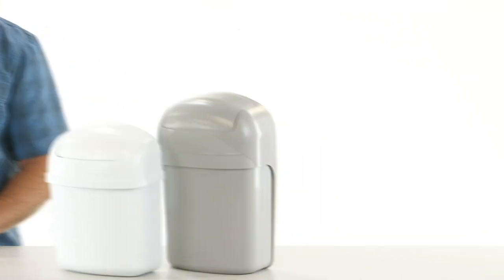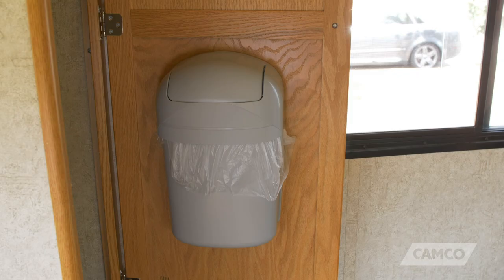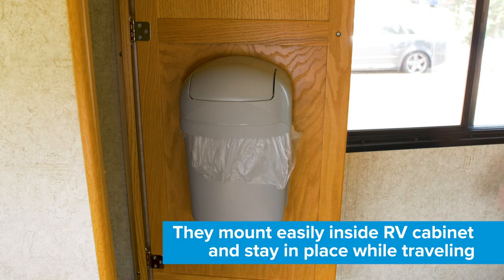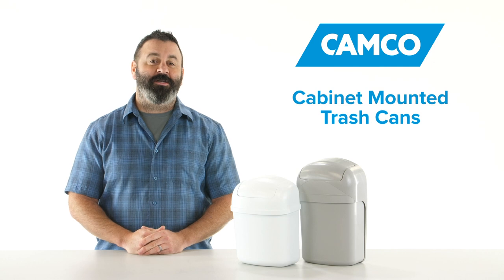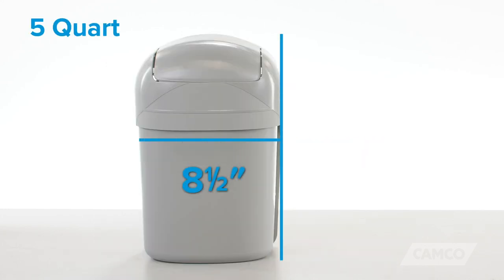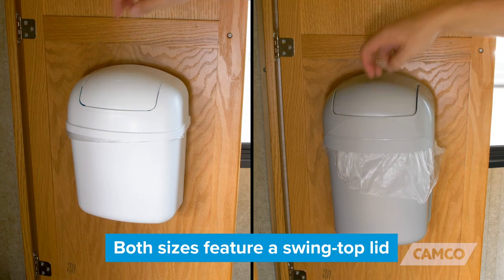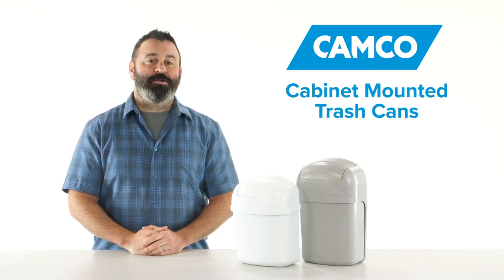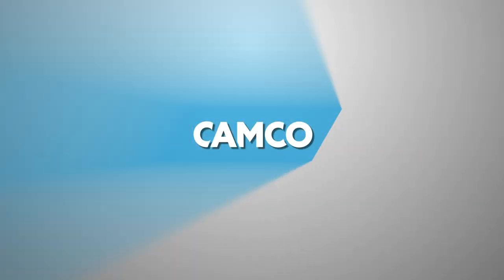Cabinet Mounted Trash Cans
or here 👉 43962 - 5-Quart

Camco
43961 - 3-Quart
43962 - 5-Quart